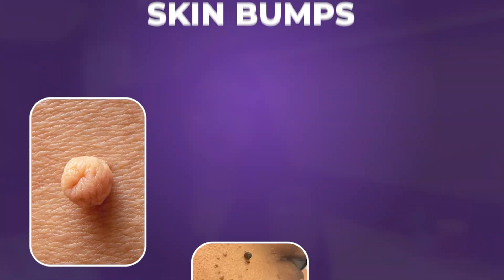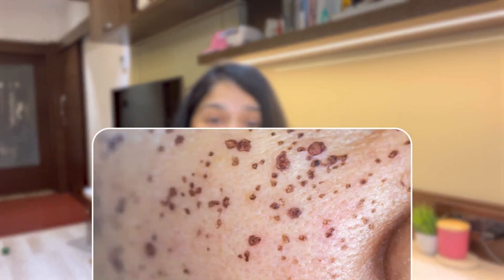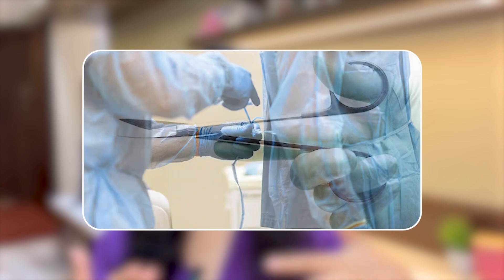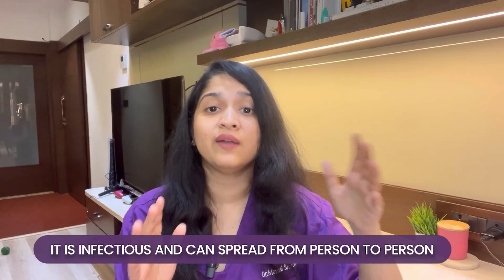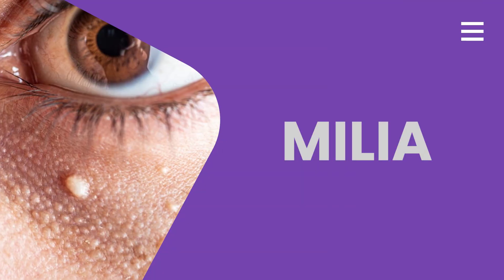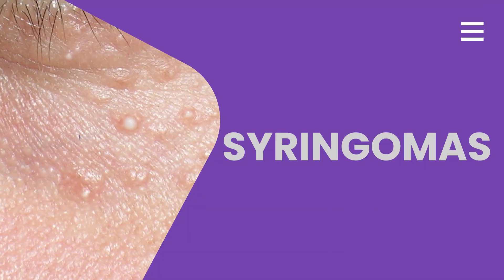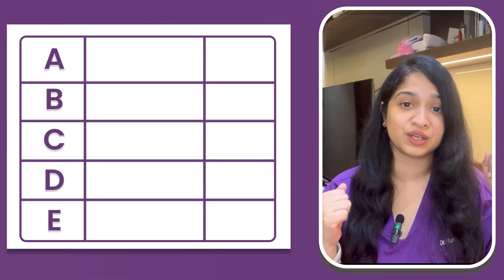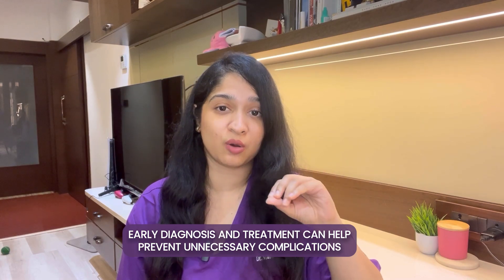What Are Those Tiny Bumps on Your Face? | Dermatologist Explains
Hello!
This video dives deep into the world of mysterious facial bumps – from milia to skin tags, warts, DPN, and even early signs of melanoma. As a dermatologist, I’ll walk you through what these bumps are, why they appear, and most importantly, how to treat or remove them safely.
Whether you’re constantly dealing with small white dots or confused about a persistent dark spot – this video is for you. Get clarity, stop guessing, and take the right steps for healthy skin.
⏱️Time Stamps:
0:00 Introduction
0:29 DPN – Dermatosis Papulosa Nigra
1:14 Skin Tags
2:19 Warts
3:20 Cherry Angioma
3:44 Milia
4:10 Xanthelasma
4:39 Syringomas
4:55 Seborrheic Keratosis
5:28 Melanoma